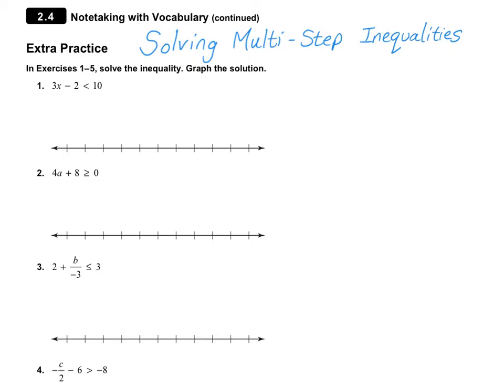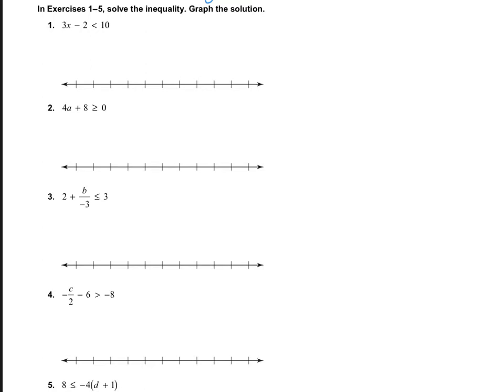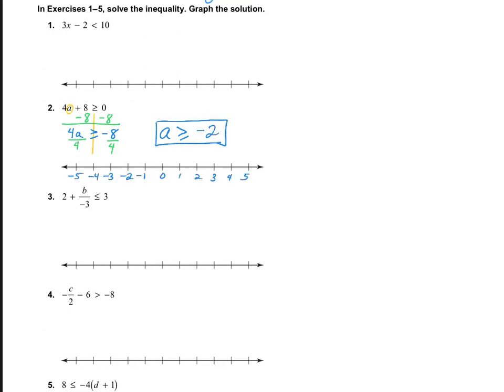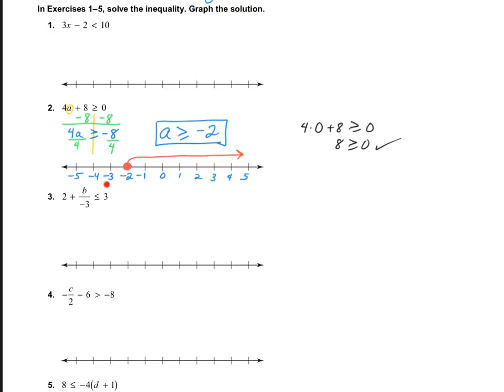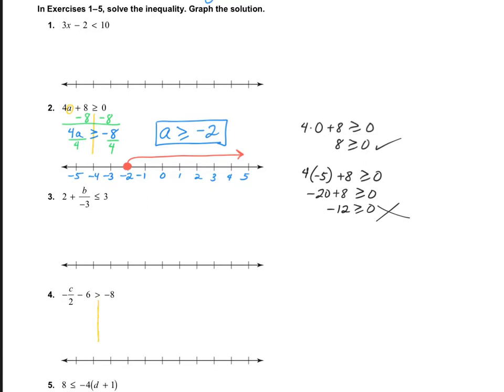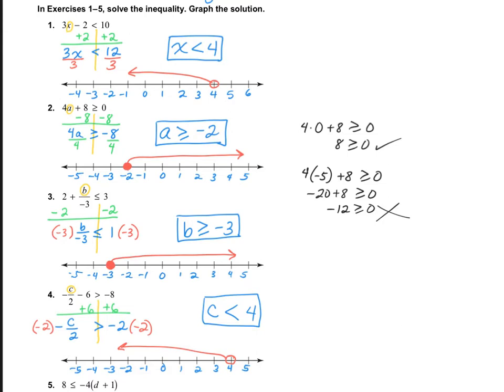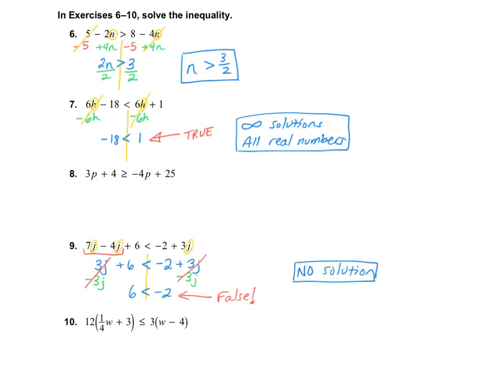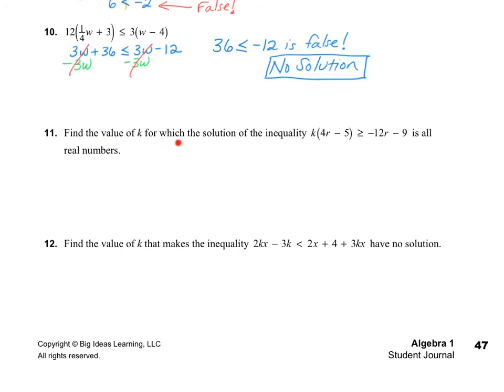Algebra 1, 2.4: Solving Multi-Step Inequalities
Big Ideas Math curriculum.  Chapter 2, lesson 4.  Solving multi-step inequalities, including "no solution" and "all real numbers"